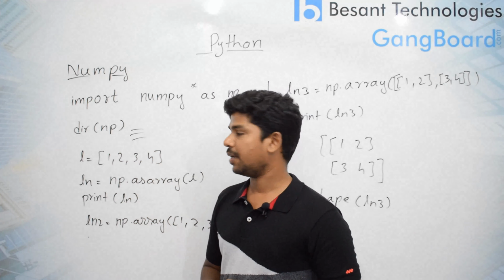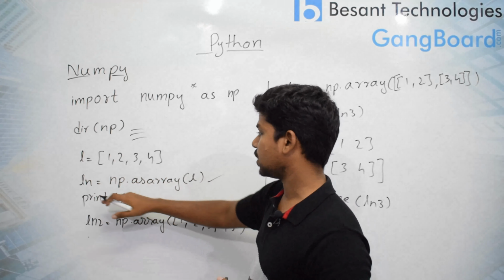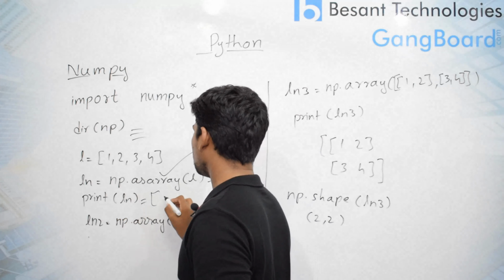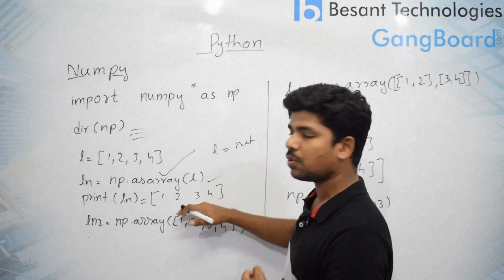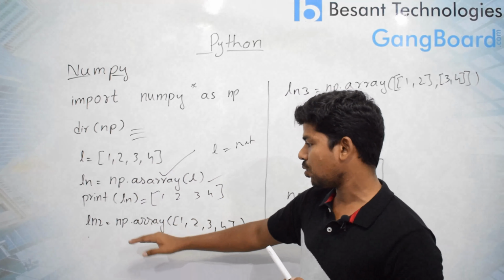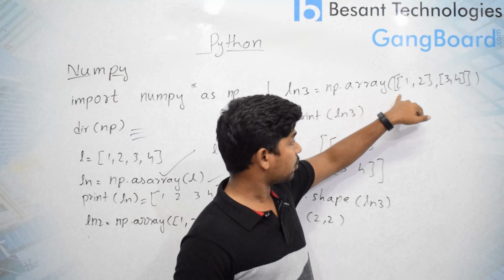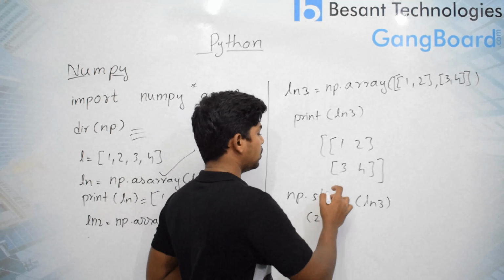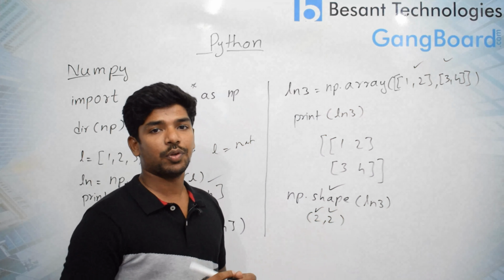Learn Python NumPy Tutorial with Example | Python Tutorial For Beginners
NumPy is the fundamental package for scientific computing with Python. It contains among other things: a powerful N-dimensional array object. NumPy is a library for the Python programming language, adding support for large, multi-dimensional arrays and matrices, along with a large collection of high-level mathematical functions to operate on these arrays.